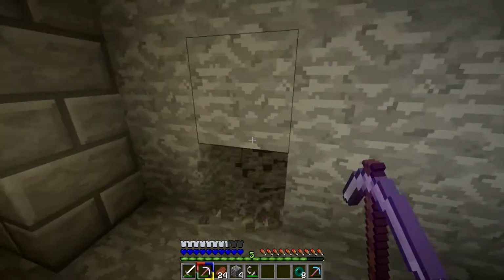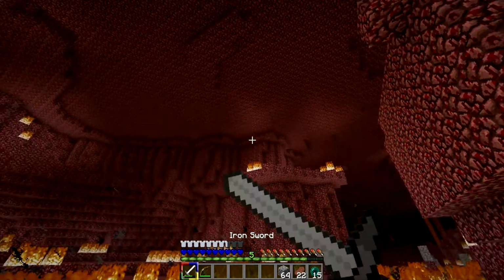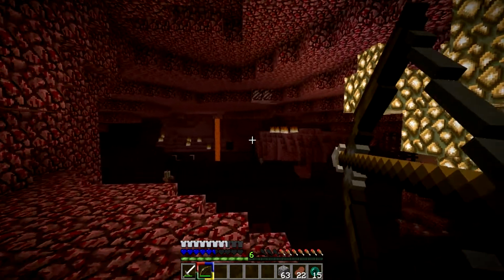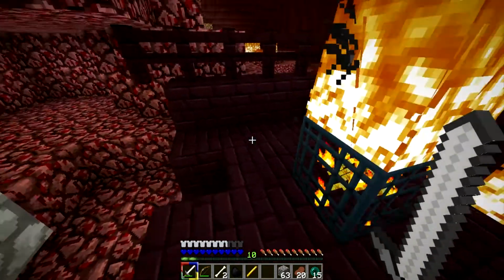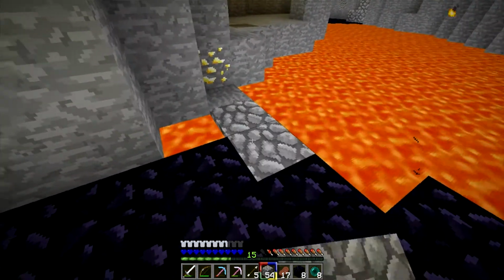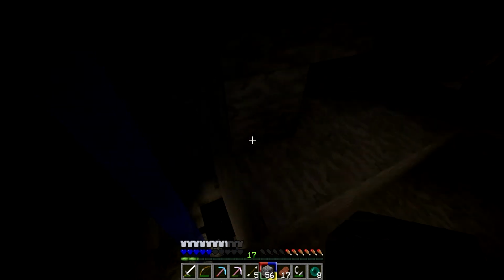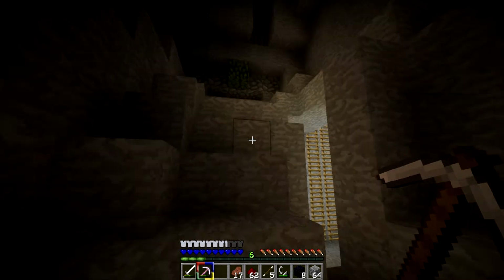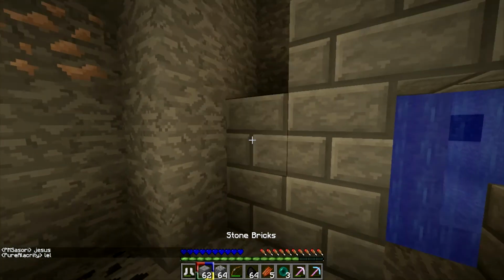JuxCraftJr | Ep #3 | Im Done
From there it can take 7-9 days to be accepted or declined. Also make sure you check out some of the sponsors of Juxcraft.

Check out the Diehl's Gap PvP Network! IP: dgpvp.com